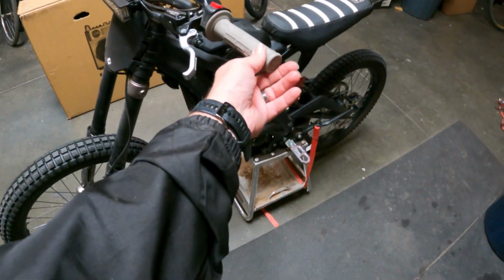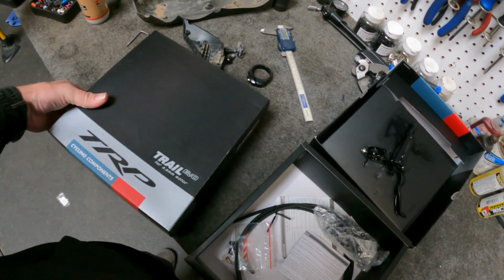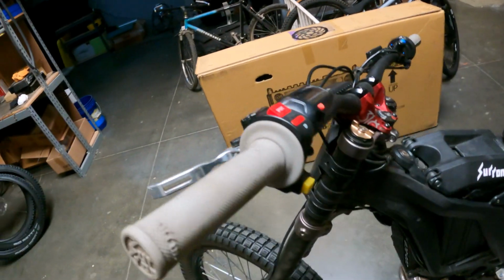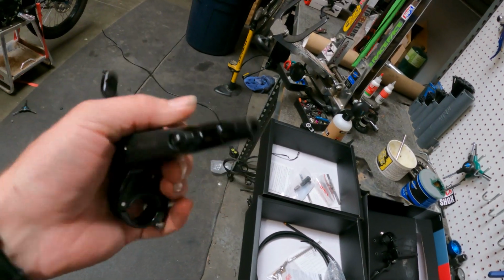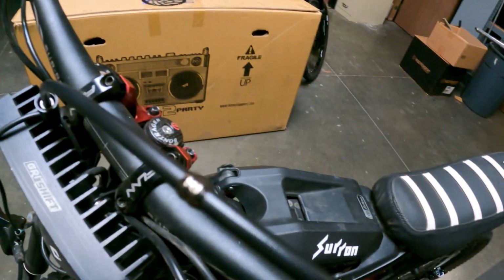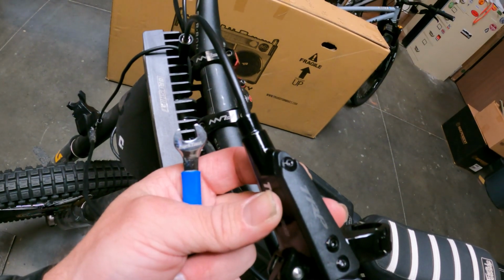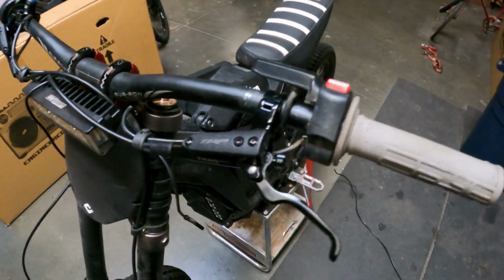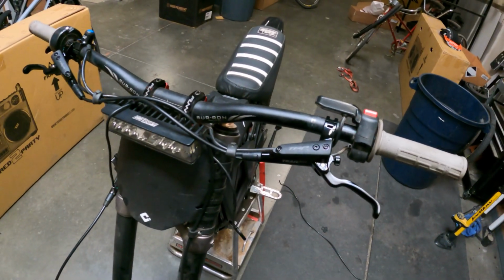Best Sur Ron X Light Bee Brakes!! How to Install!!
Guiding you thru the Mountain Bike world one clip at a time! Bikes are life and we hope you enjoy!

The Pedal Tech is a bike shop with one GOAL, to help others on the wonderful journey that we have experienced ourselves. We are a squad of riders who are all about having fun on bikes or off them for that matter. We mostly ride high end mountain bikes but pretty much just love anything with two wheels.

Our content is for all types of riders and enthusiasts!